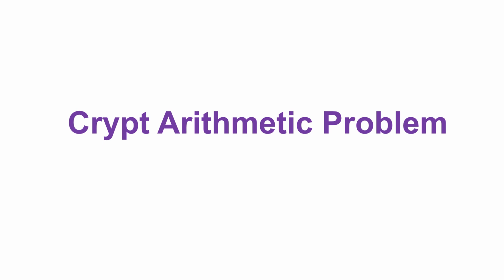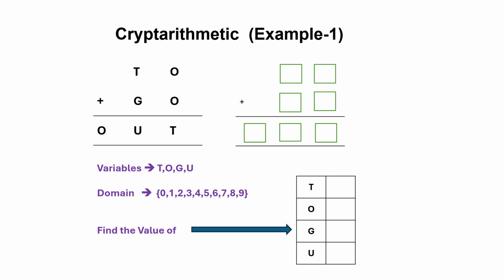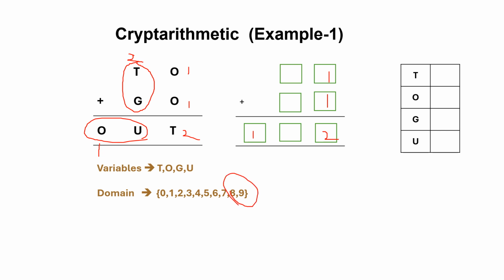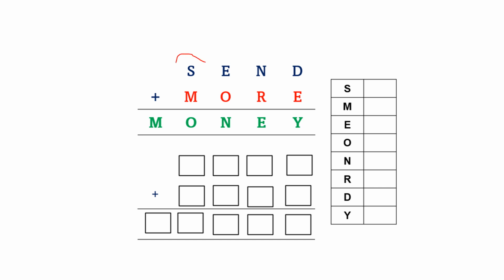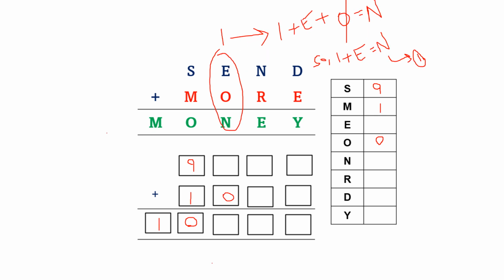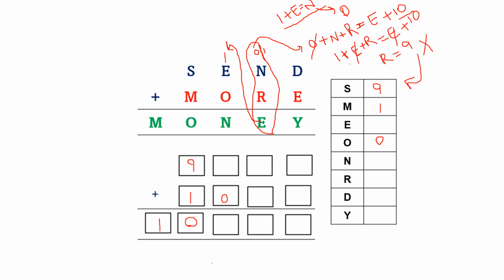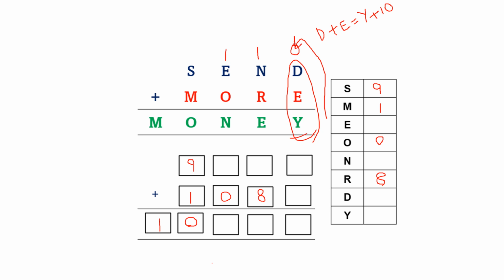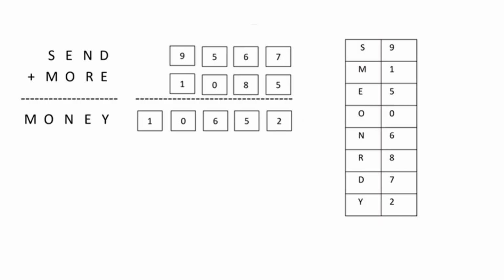Crypt Arithmetic Problem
Crypt Arithmetic Problem , CSP, Constraint satisfaction Problem